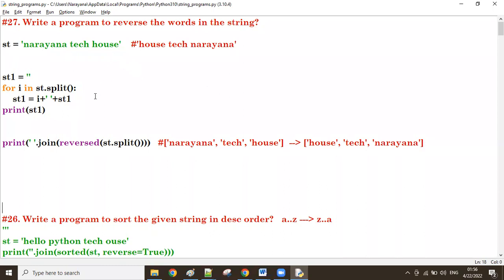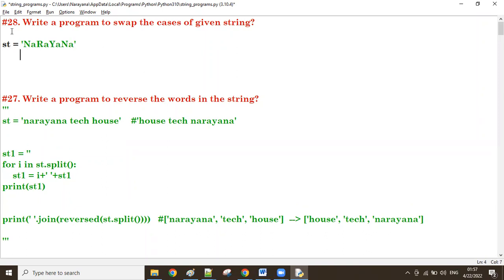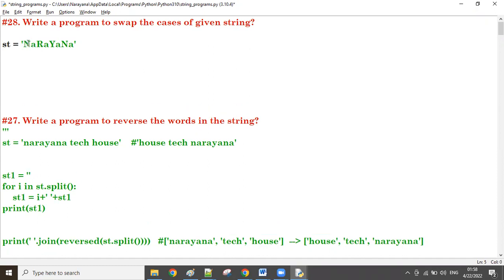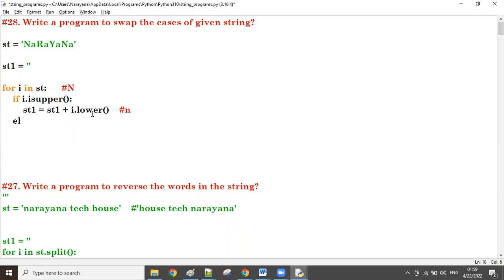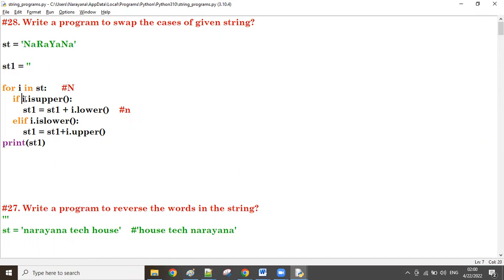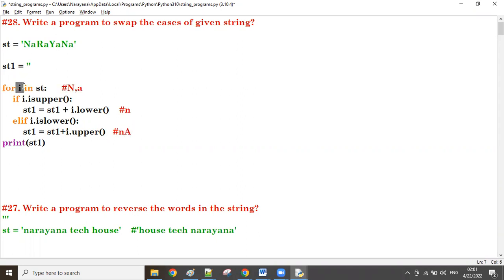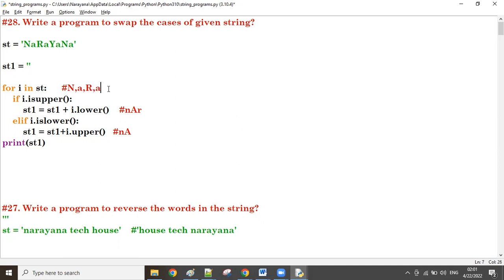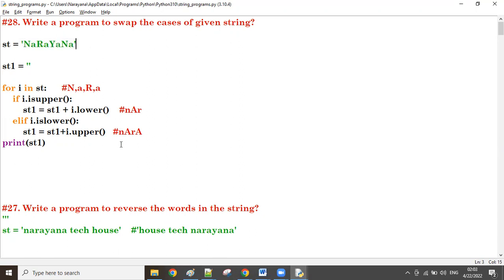#28: Swapping The Cases of String (without Using Swapcase) || Mr. Narayana || NTH || 9010607010